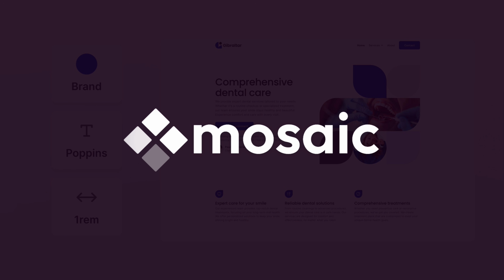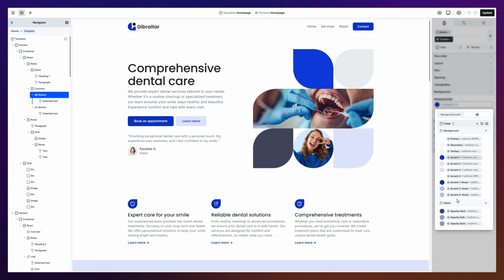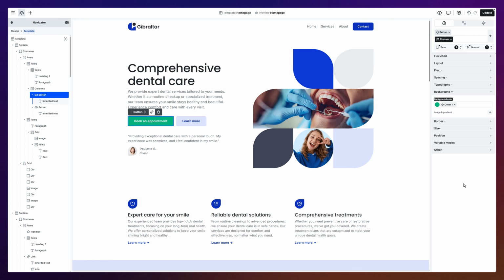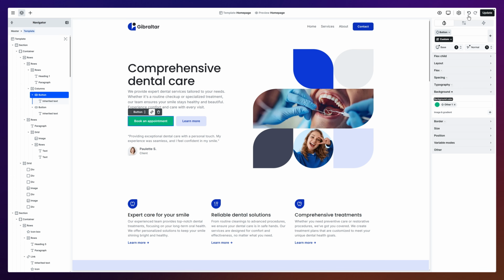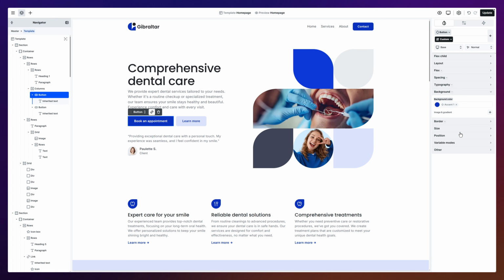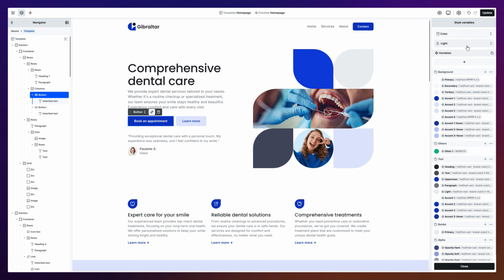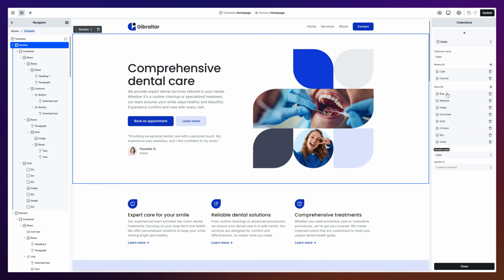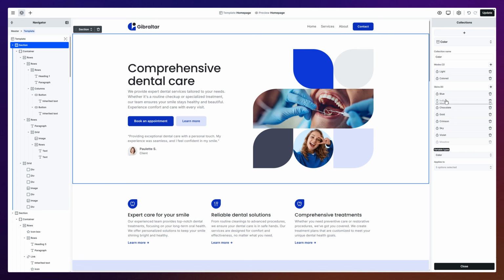How to Use Global Style Variables in WordPress | Mosaic Builder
Redesigning your website shouldn't mean editing fifty different places.

With style variables in Mosaic, define reusable values for colors, fonts, spacing, and more once, then update your entire design in seconds.

0:00 — Intro
0:11 — Basics
1:19 — Create variable
1:46 — Detach variable
2:32 — Add to element class
2:58 — Edit variable
3:29 — Style variables
3:46 — Internal variables
4:14 — Delete variable
4:37 — Collections
5:24 — Groups
5:47 — Modes
6:27 — Skins
6:51 — New collection
7:54 — Recap